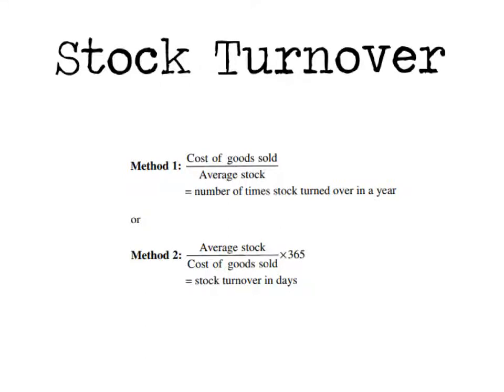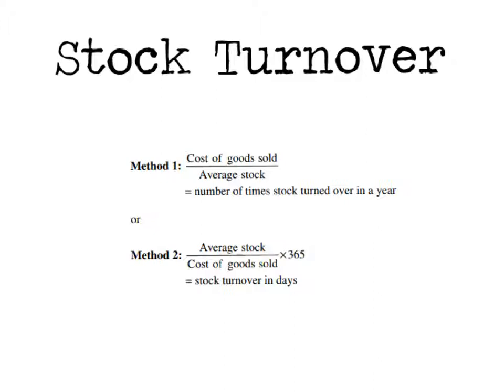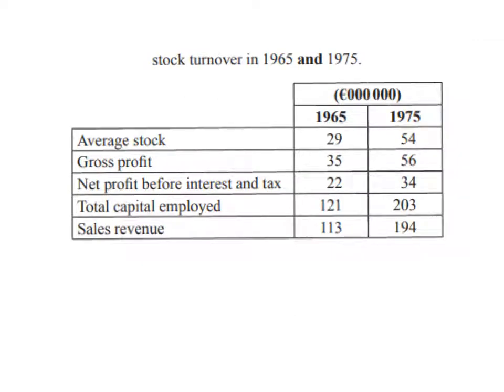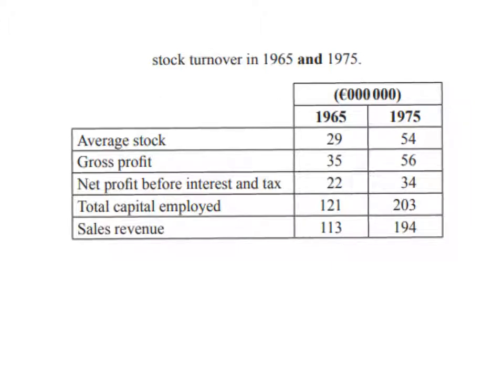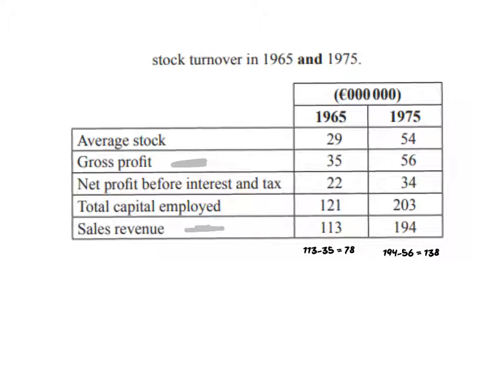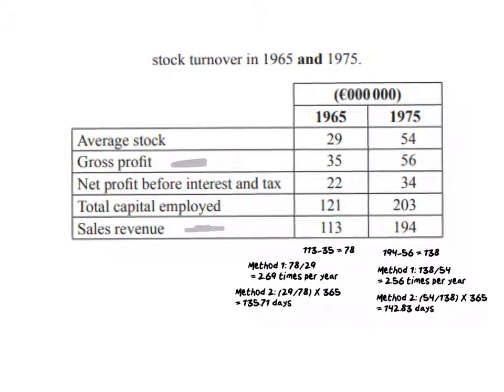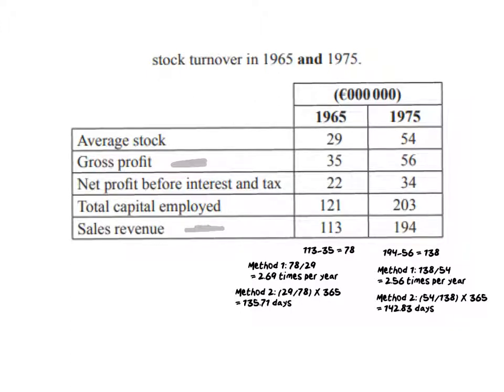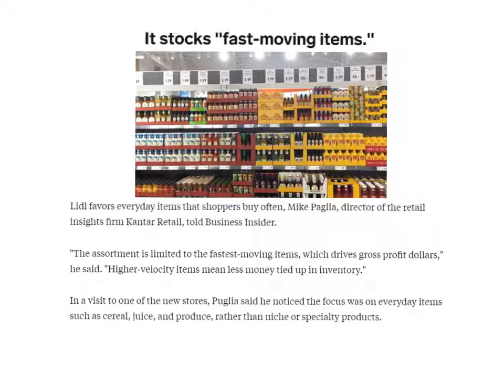Inventory Turnover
For the financial units in Business Studies